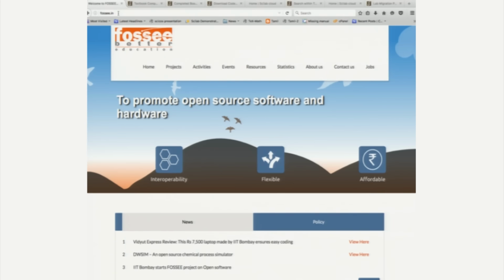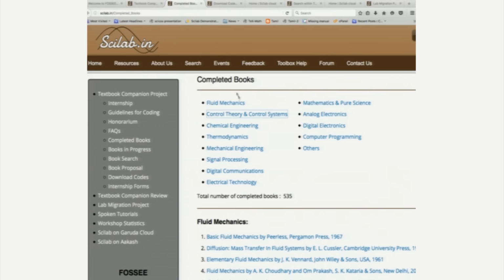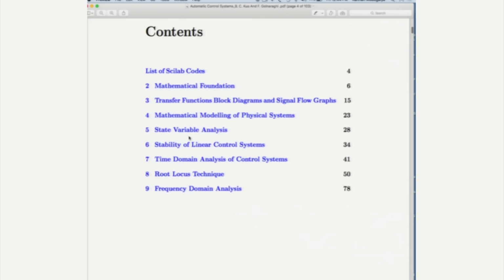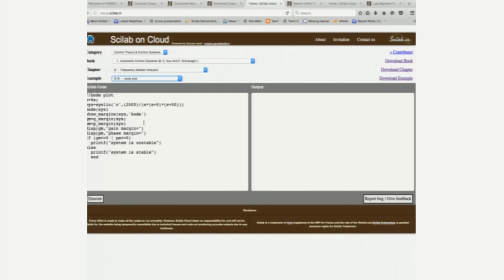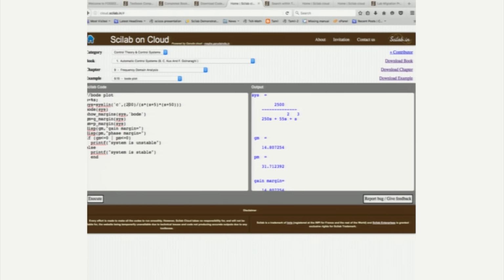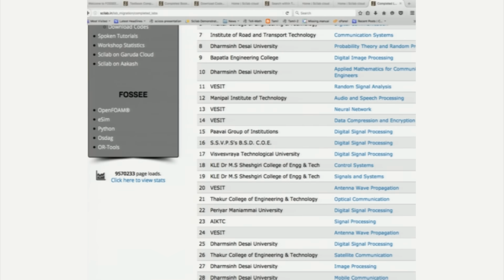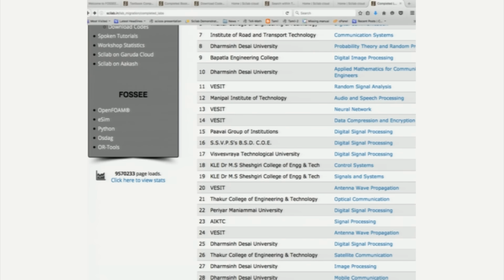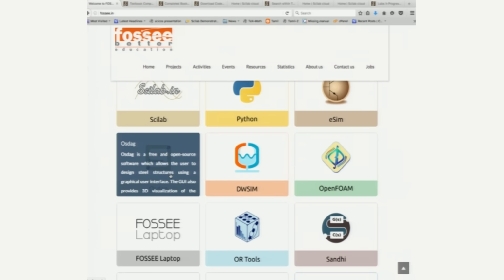FDPICT001 S703 Introduction to a Software OER FOSSEE IIT Bombay